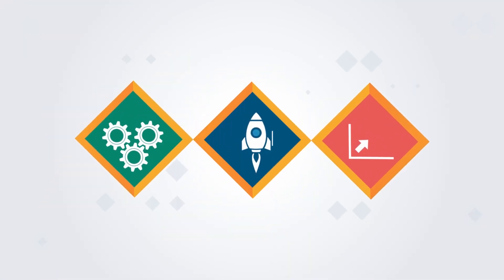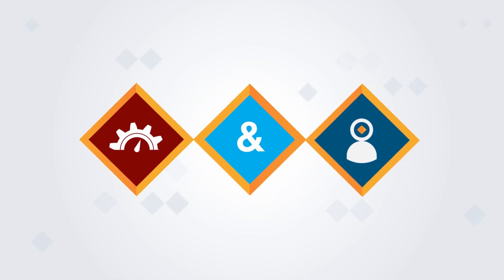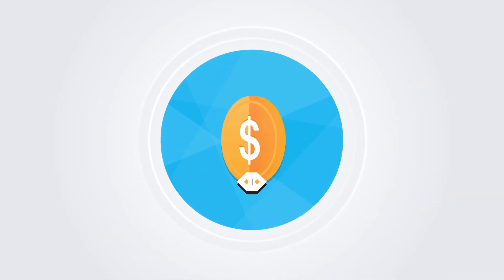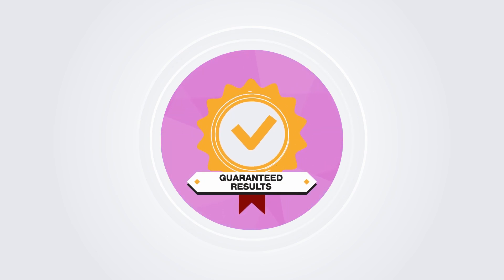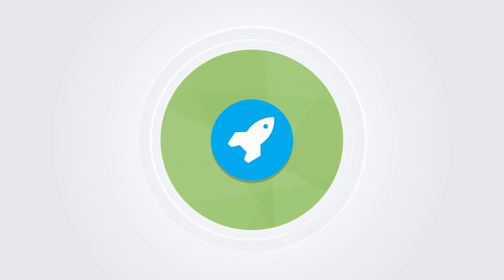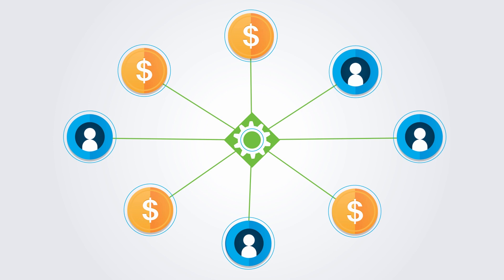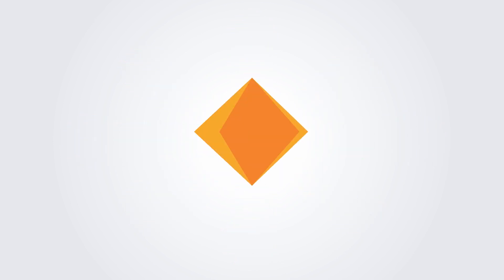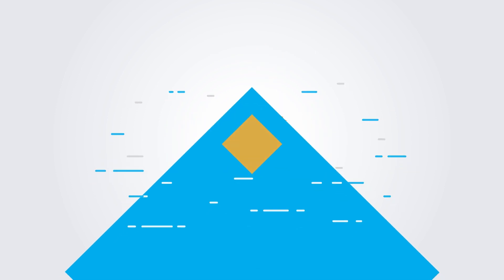The Service Design Group - Video 2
This video is an explainer animation about the service design approach used by The Service Design Group to create service innovations and service-based business models.